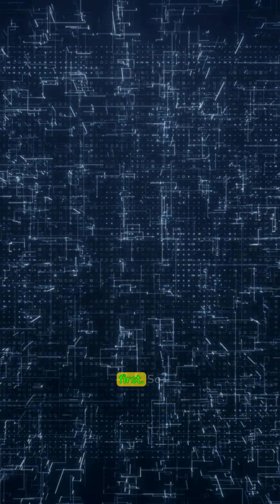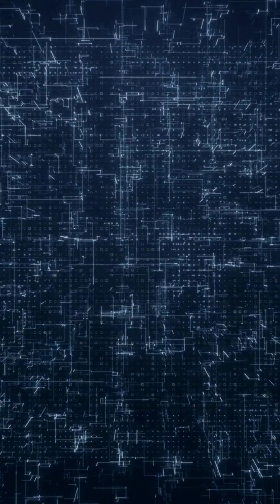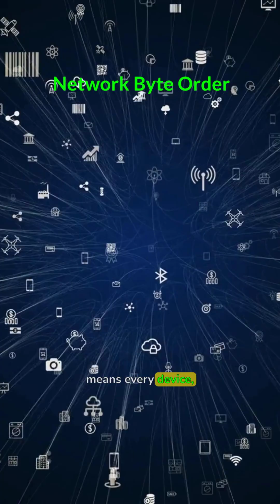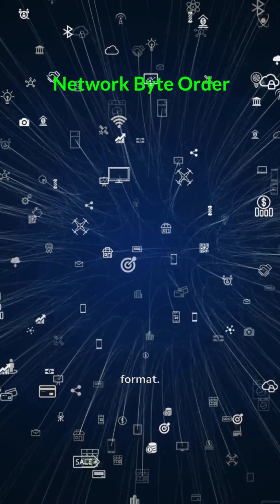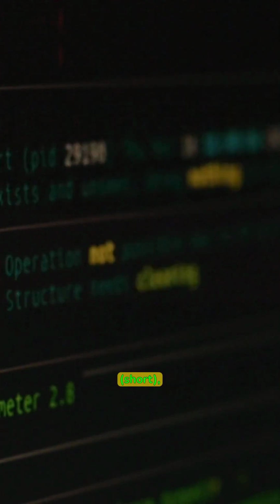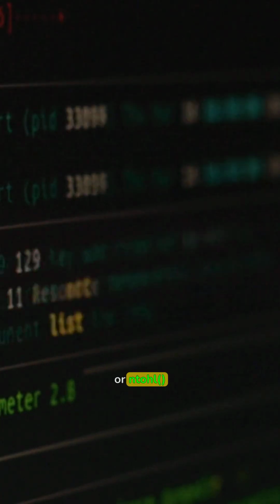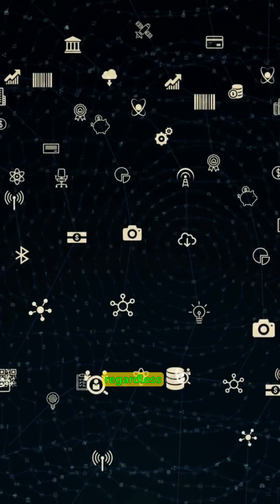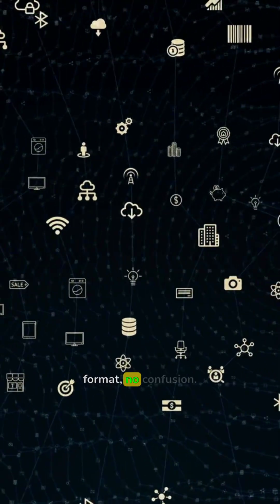Network Byte Order & Byte Order Conversion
Network Byte Orders: Little-endian vs. big-endian: the potential chaos in networking.
That’s why all protocols use big-endian network byte order.
Always convert IPs and ports with hton*() and ntoh*().